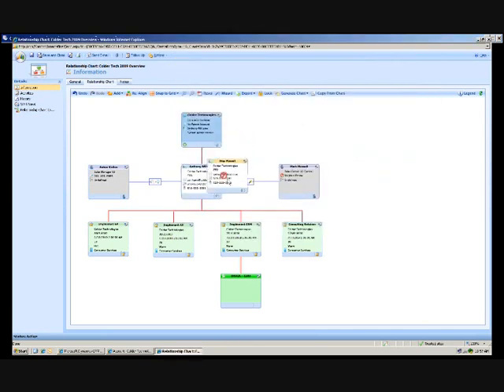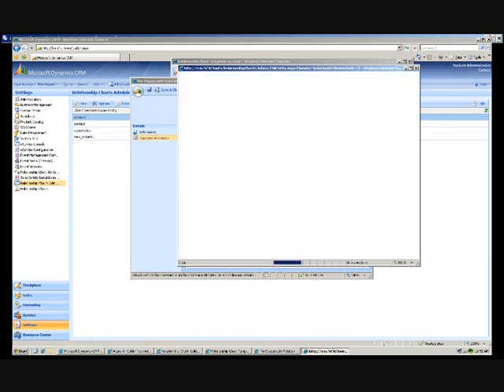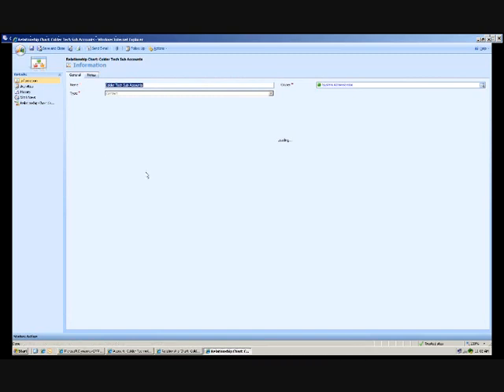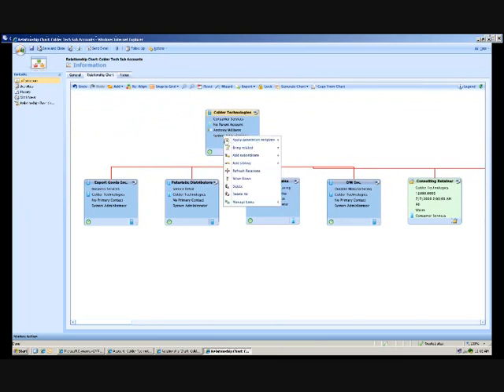4th Relationship Charts Admin Training Webinar Non Hierarchical Relationships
Fourth of five Relationship Charts videos from SalesCentric's admin training webinar: how to configure non hierarchical relationships